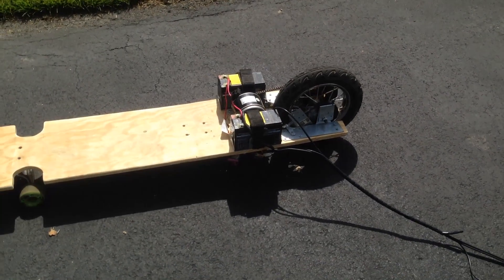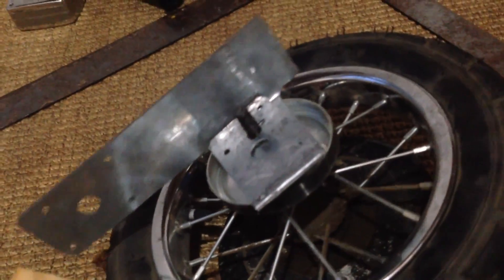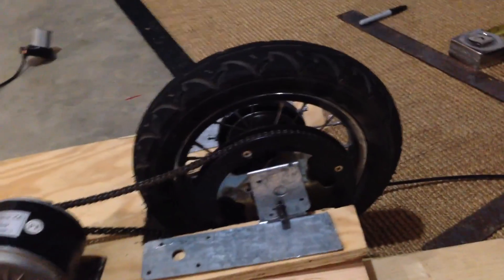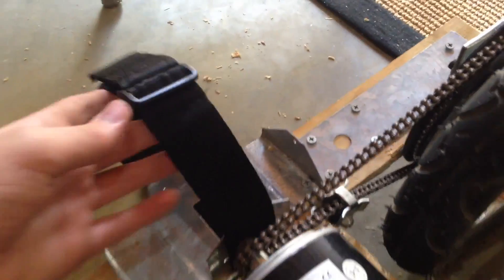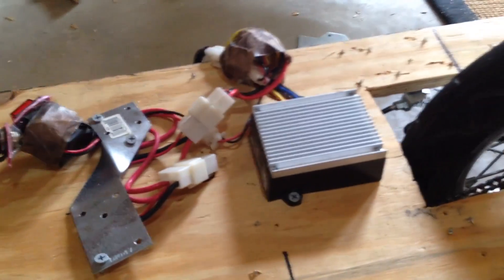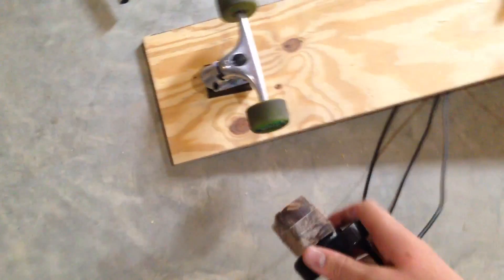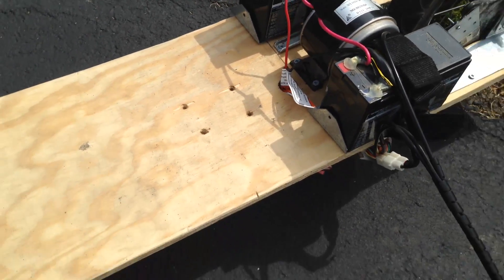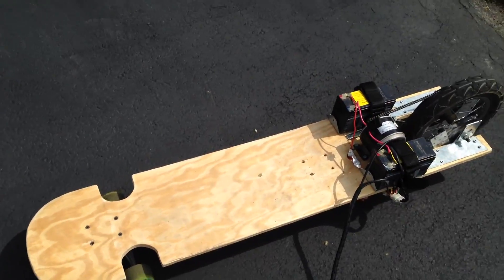How To Make An Electric Longboard / Skateboard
hey guys please give suggestions on what to build next... and yes it looks like the trucks are backwards but they are some kind of cruiser trucks that are meant to be that way.